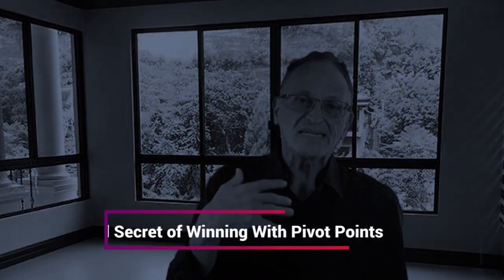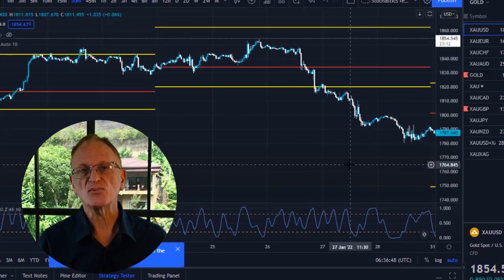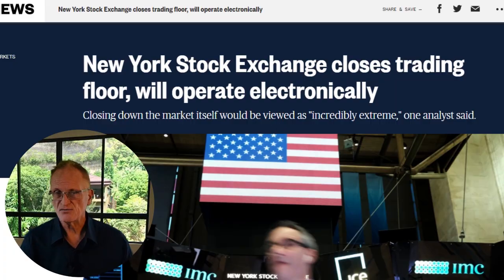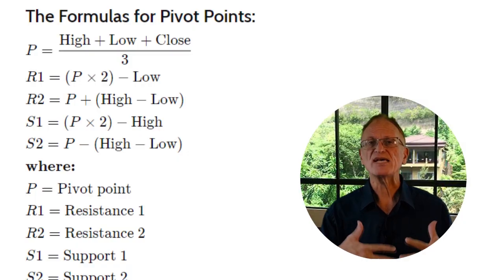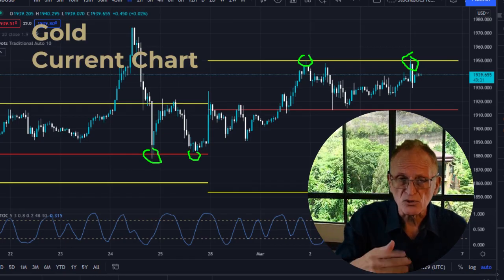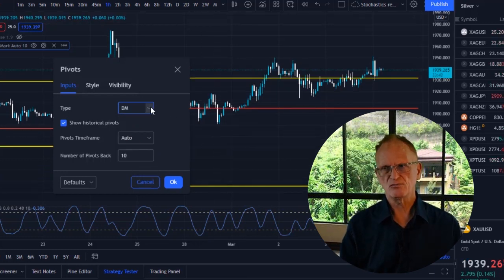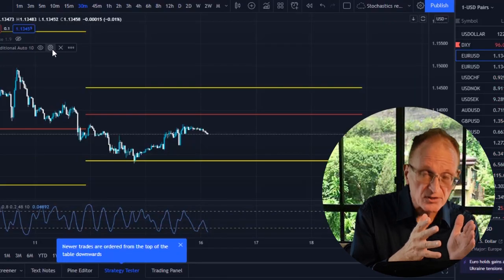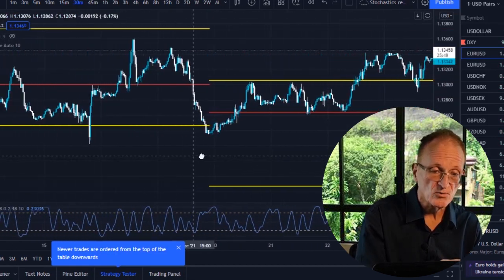Pivot Points Trading Strategy: The Ultimate and Complete System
In this introduction to pivot points I reveal the entire history and strategy and what is missing from most trading strategies that would make them work far better,

The use of pivot points as part of a trading strategy has become popular in Forex partly from the history and tradition of using pivot points in floor trading or "pit trading" of the New York Stock Exchange NYSE, S&P 500, the Nasdaq and the Dow as well as the Chicago Board of Trade commodity trading.   Trading stocks and in the stock market in general as well as trading commodities was the primary market in which pivots had their beginning. When this concept migrated from these markets into the Forex trading world it was partly the help of one of my mentors, Peter Baine of Forex mentor who brought this knowledge to a new generation of traders especially in Forex trading who might have otherwise had no background in the use of pivots.  Using technical analysis in general is a likely approach and strategy that pivot points would be accepted naturally.  This video is the one you have been searching for if you ever wondered what they are and how to trade them.

Check out the best pivot points trading strategy (explained)
In my experience I feel that many traders who use pivots place way too much emphasis on them even considering their use to be a trading strategy in itself, but  to me, they really don't represent a "pivot points trading strategy" but a possible tool to add to a trader's ability to read charts of financial markets in general.  They can be used effectively for traders who are able to read chart patterns and recognize impulsive price action and corrective price action especially the way that is used in Elliott Wave.  But as I often need to mention the way Elliott Wave is usually used has very little in common with what I have found to be useful for reading charts and identifying turning points in the market.

During a trend, the price will continue to go through all pivot points easily breaking all these levels and if you know a trend is forming you will know that it is likely to ignore and break these levels. Shorter term trading such as day trading and swing trading can make use of pivot points to provide price levels that can be used to gauge that day's price action and the behavior of the pattern currently being formed.   In this video I demonstrate how each type of pivots are used with the pivots indicator or pivot points indicator in Tradingview.  There are traditional,  Fibonacci, Woodie, Classic, DM (Tom Demark), and Camarilla. These are especially used with as pivot points trading strategy Forex but also for crypto, gold, silver and most other markets and for options. For many people this is the easiest Forex Trading Indicator of all and here is the full guide to how to use them.

Over the years I have seen trading signals provided based on how pivot points relate to that day's price action. I have seen Forex trading robots and automated trading systems and algorithmic trading using pivots as the primary basis for the reason to enter or exit trades.  You will hear some people mention accumulation/distribution trading strategy tested as if that has something to do with the use of a price level consisting of the average of yesterday's high, low and closing price.   You might even like the RSI easy Forex scalping strategy.

How do pivot points differ from the use of standard supply and demand and support and resistance?  The price levels of the formula for pivots, which is an average of yesterday's daily high, low and closing price does not take into account in the formula places where price turned in the past so it is not related to standard support and resistance.